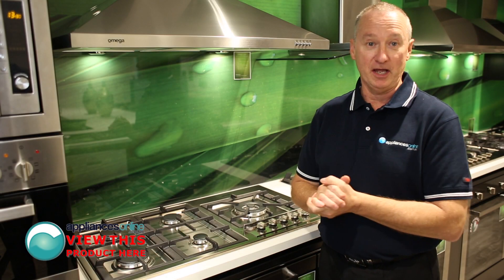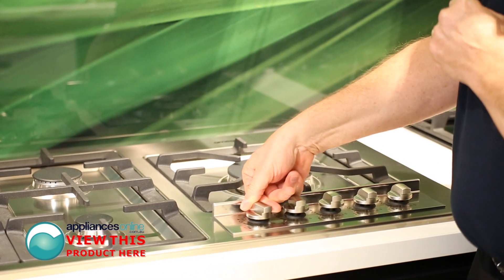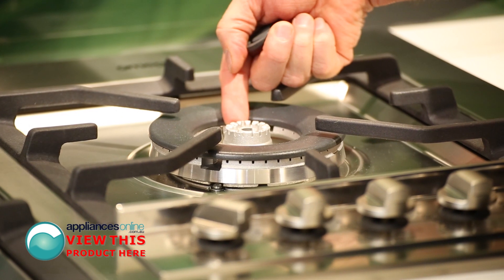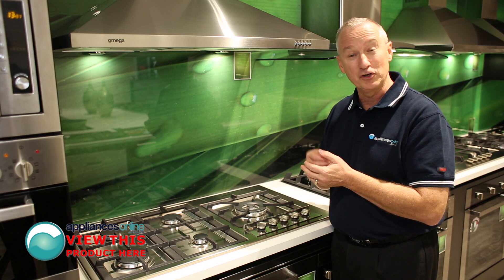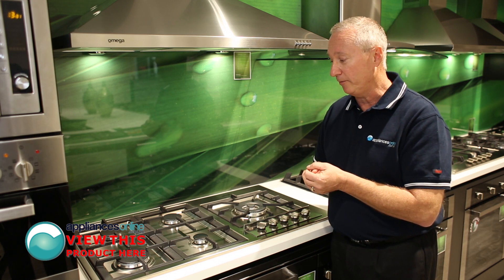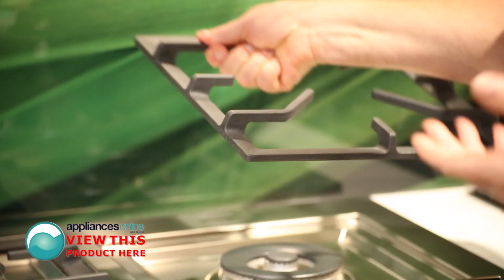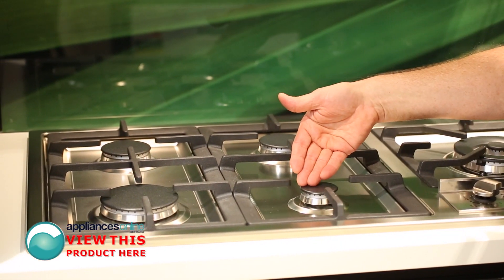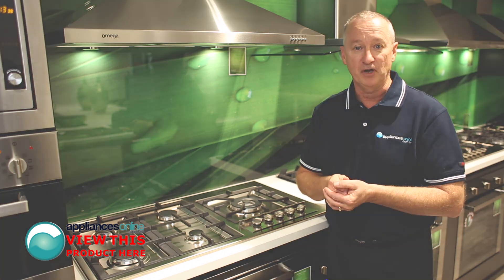Expert describes the Omega OG92XA gas cooktop with flame failure device - Appliances Online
The 90cm Omega OG92XA gas cooktop comes with electronic ignition to all burners.

There is a triple ring wok burner, a high speed burner, two normal burners and a simmer burner. They are surrounded by heavy duty cast iron trivets and burner caps.

Each burner has its own electronic ignition and flame failure device, which turns the gas off if the flame goes out.

The unit uses natural gas, but does come with an LPG gas conversion kit. The cooktop comes with a power cable and plug to connect to a normal socket.